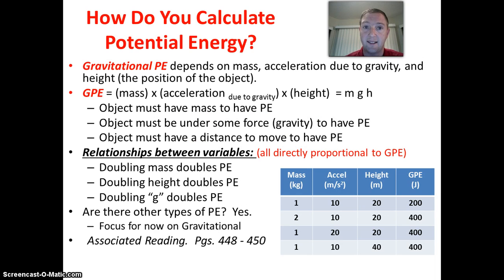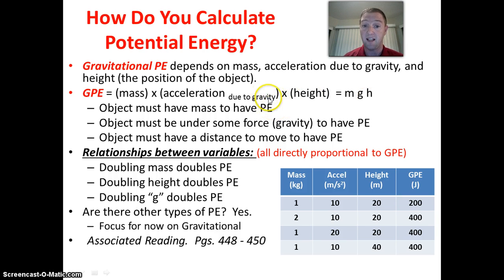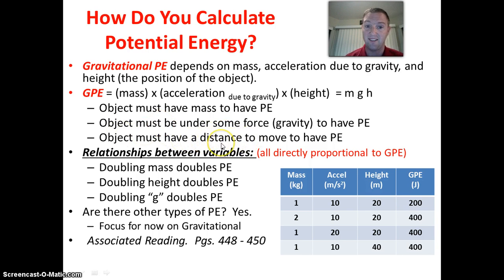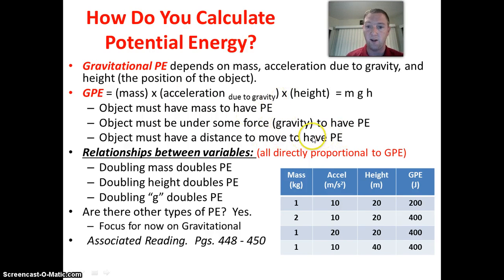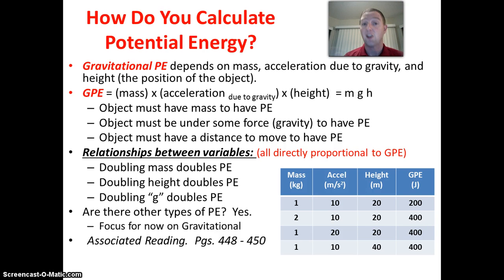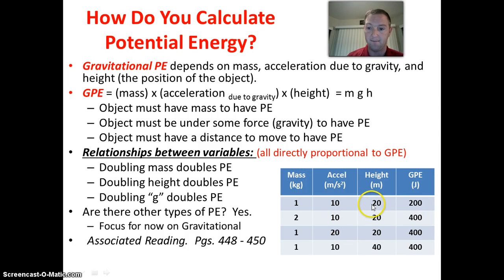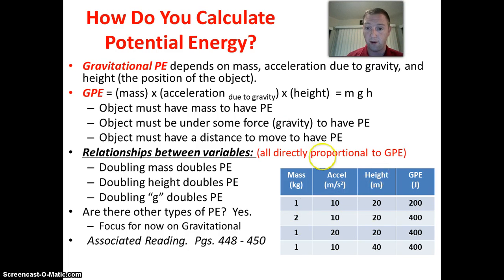Gr7 U5 V3 Potential Energy